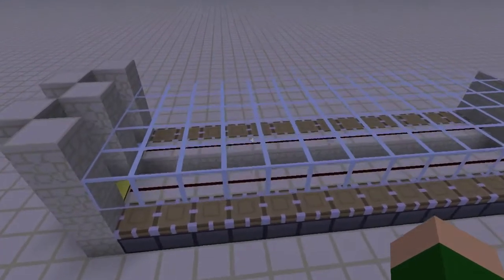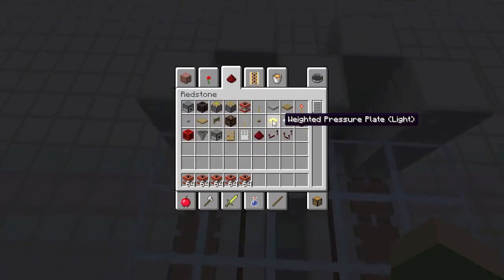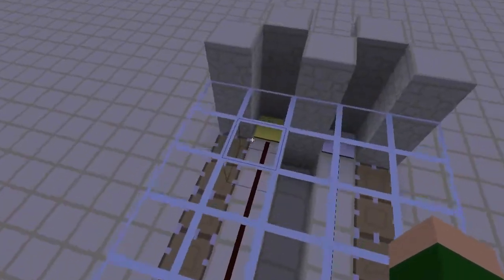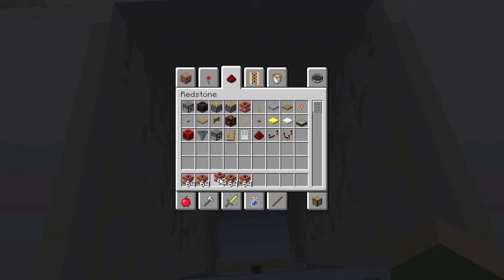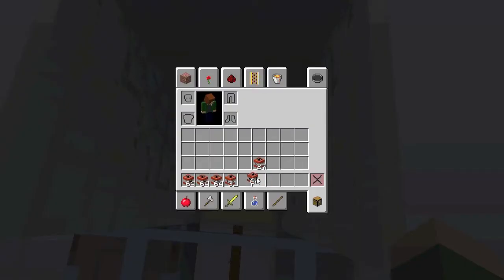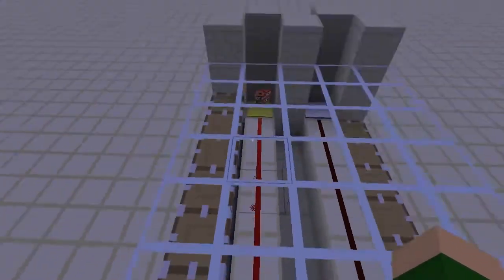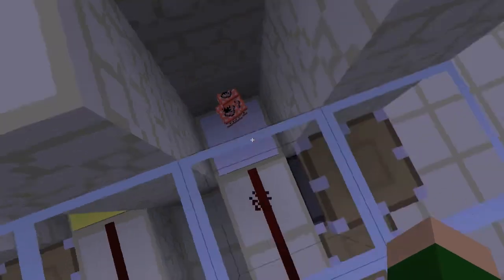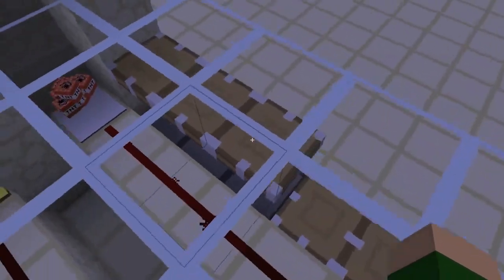Minecraft 1.5 Weighted Pressure Plates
This video goes through the new weighted pressure plates, how they work and what they're for.